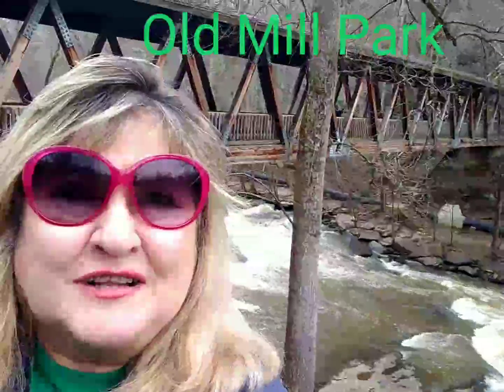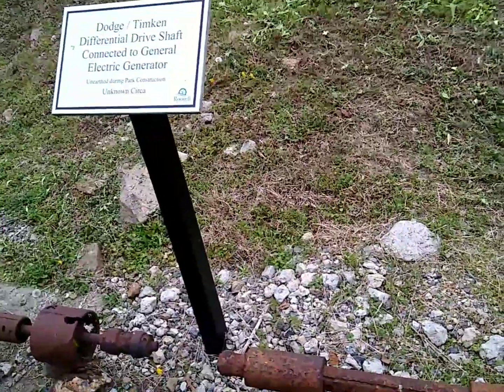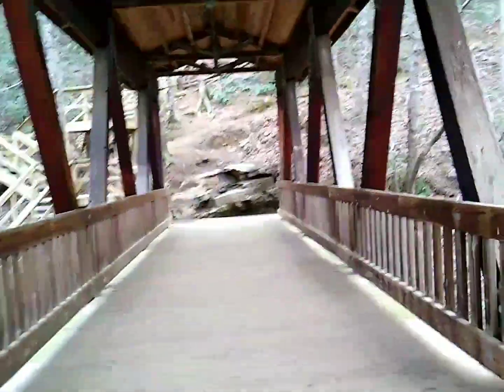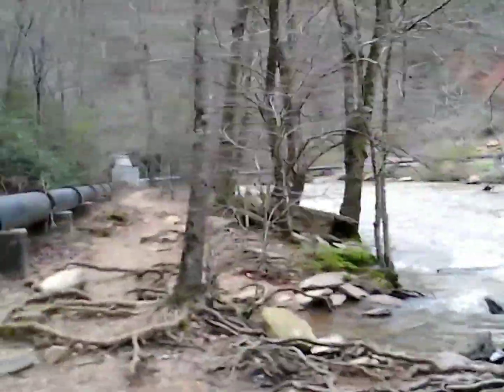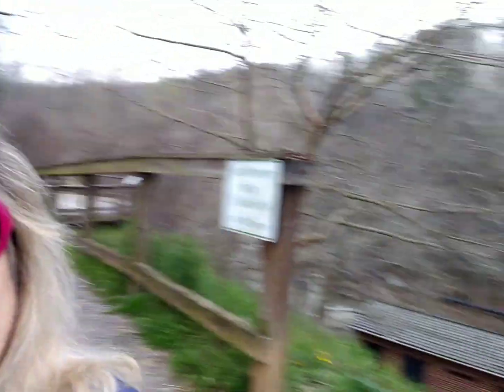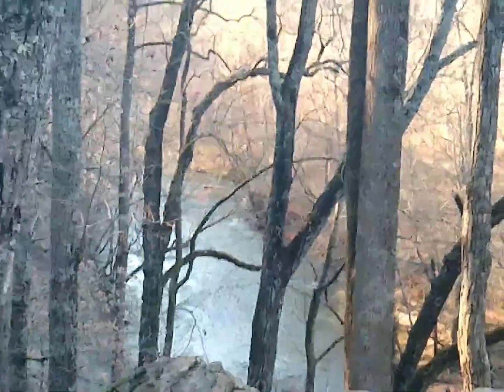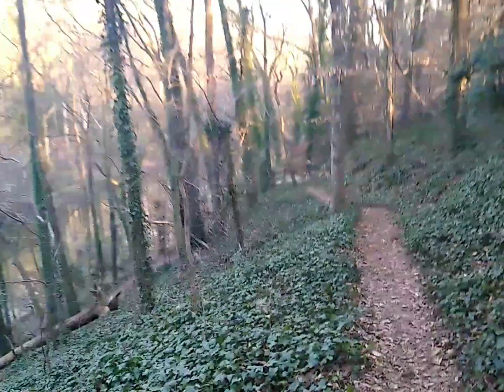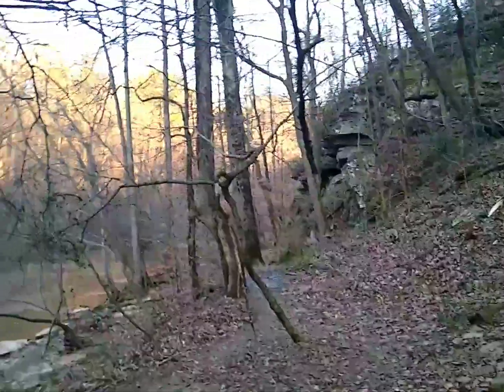Old Mill Park, Allenbrook House, Allenbrook Trail, and Vickery Creek Trail (Part 2)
Today I'm visiting Old Mill Park and the Mill ruins in Roswell, Georgia. This place has a rich and interesting history of the textile mills, how they operated, the people who worked them (often children), and the fate of the mills and workers during the Civil War and beyond.

Next, I cross the covered bridge which was constructed around 2004 to connect Old Mill Park with Chattahoochee River National Recreation Area, Vickery Creek Unit. The covered bridge crosses Vickery Creek also called Big Creek. After a short walk down stairs, the Trail follows alongside the Creek for some great views and sights and sounds of the water rushing by. A perfect walk for a hot day or for just relaxing and enjoying nature.

Next up is a visit to Allenbrook House which holds more history. This is followed by a walk down the trails beside the house to Lover's Rock. From there, I continue on down to the Creek before returning to Allenbrook House.

Ladies Clothes: